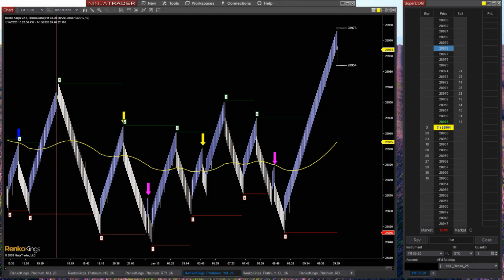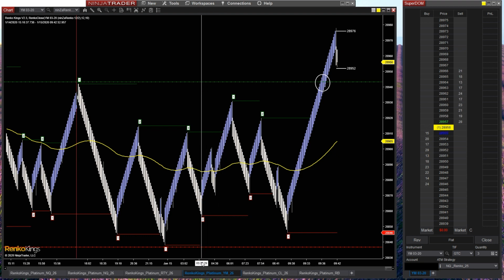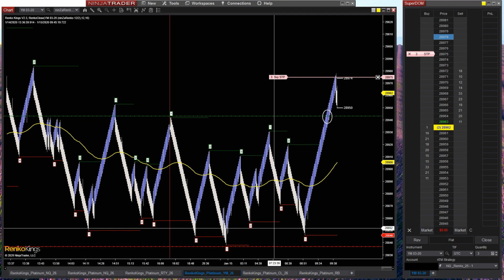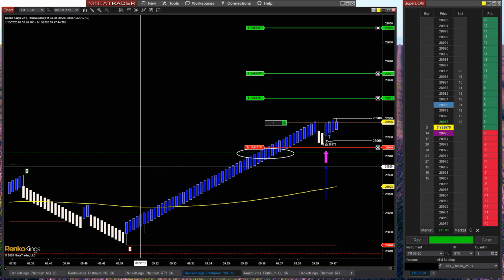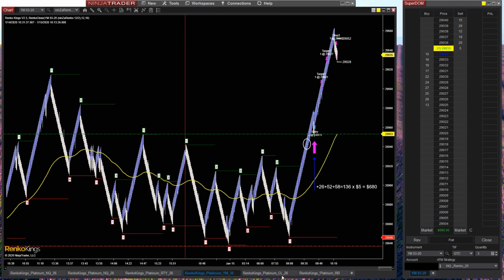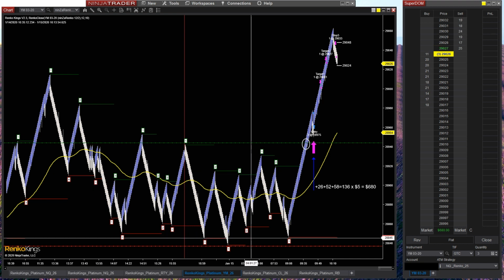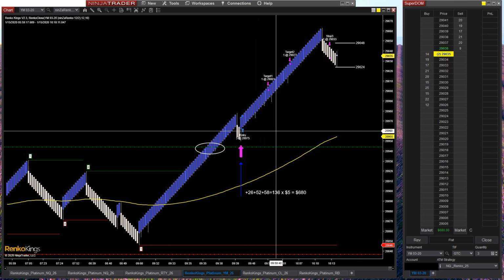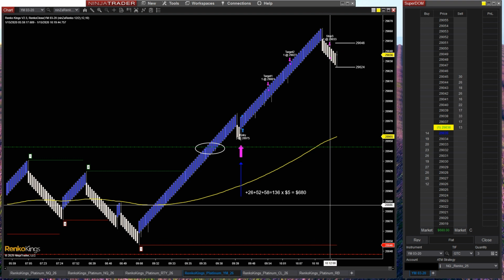YM - Best Strategy for Trading Futures & FOREX - We Remove the Noise | Renko Kings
DOW YM Futures
Consolidation
Significant Support Identified
Break Out Trade set up
Profit $680

Test Driving RenkoKings_Platinum_V2.3